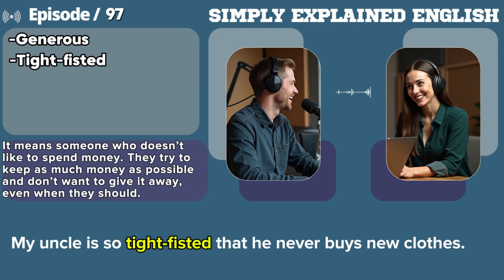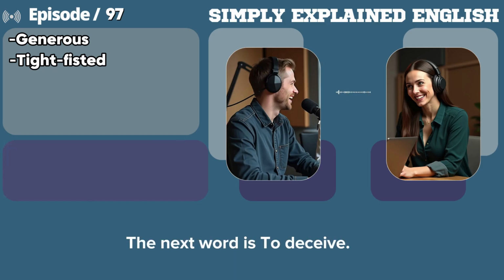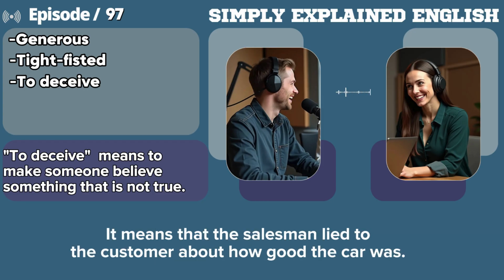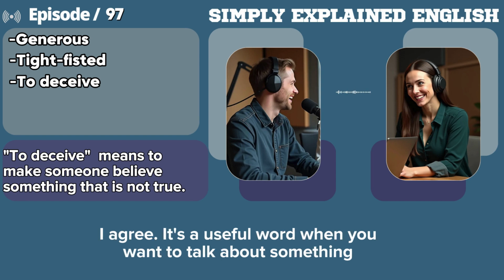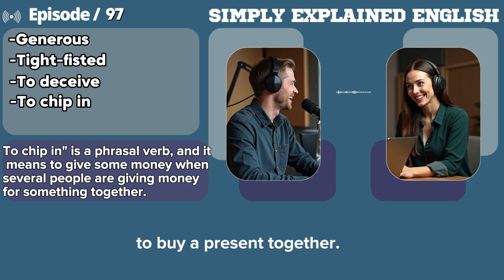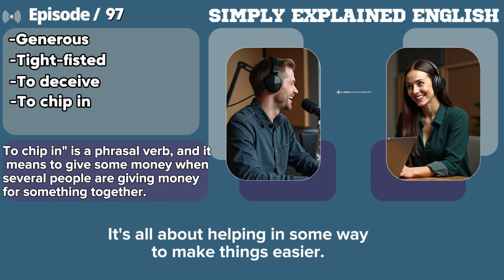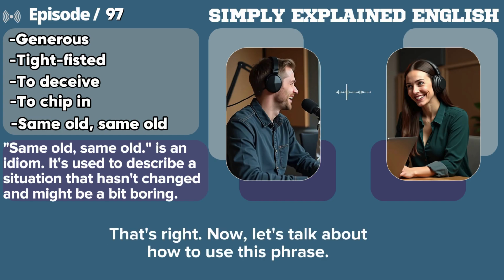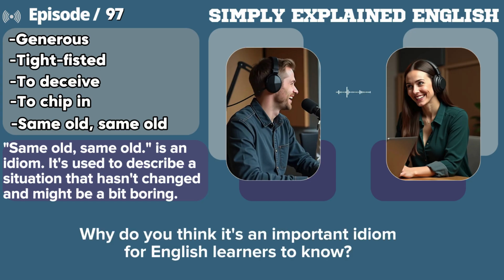Learn English with podcast conversation for all levels 97 | English conversation practice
Welcome to Simply Explained English channel. Dive into the world of English with Simply Explained English! Join Lisa and Eric as they make learning English fun and easy. Each episode, including this one, focuses on expanding your vocabulary with words like "Go the extra mile," "Make up your mind," or "Show up" and improve your English conversation skills through example dialogues and providing practical tips for everyday use. Perfect for learners, beginners, and intermediates, this video is your go-to for mastering English words and engaging in effective English conversation practice. Don't miss out on this improving English learning journey!